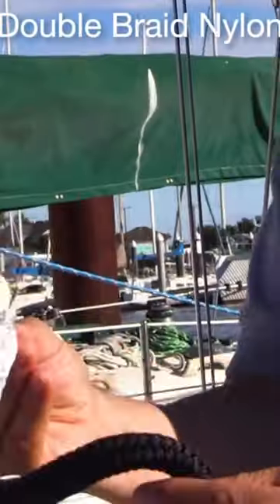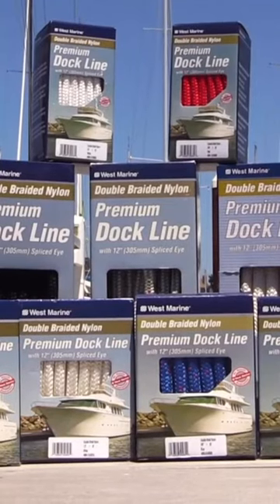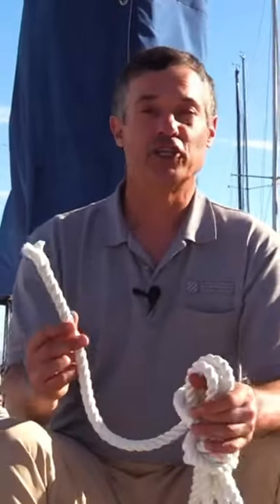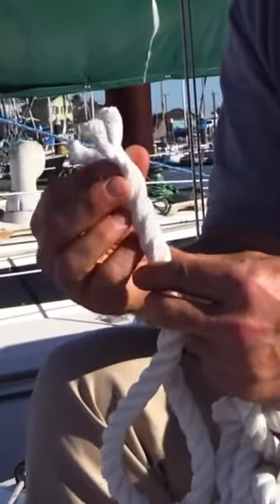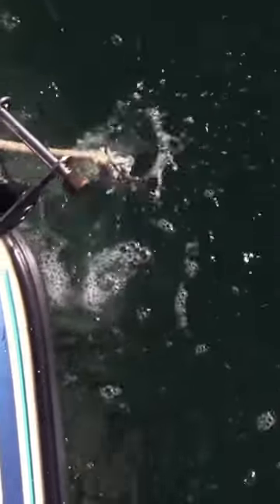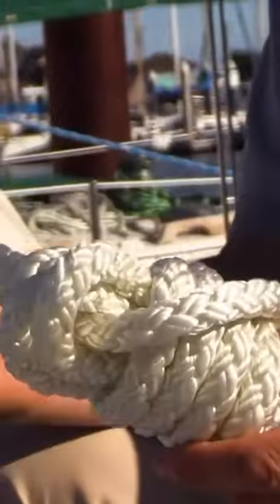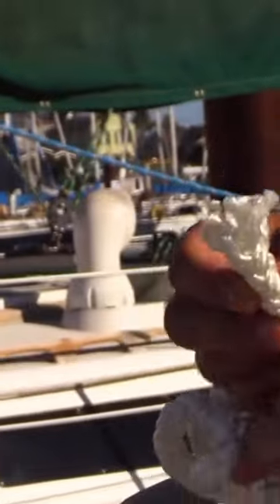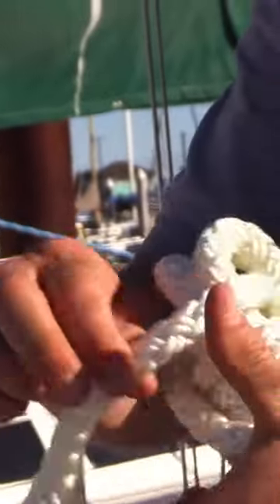Dock Line Refresh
It’s upgrade season! 🙌
If your dock lines look a bit green, stiff or covered with algae then it’s time for an upgrade! 👀